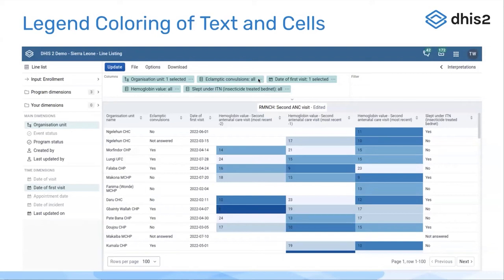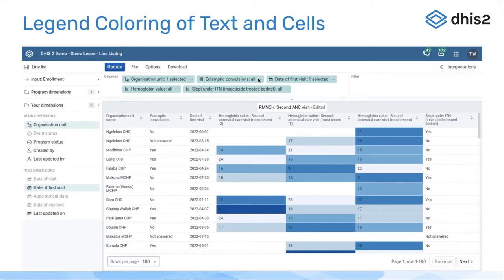Analytics: Legends - DHIS2 2.39